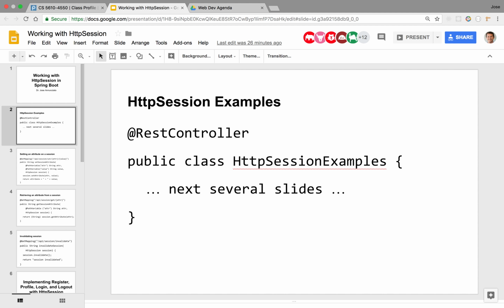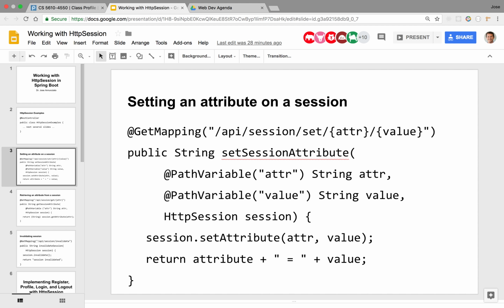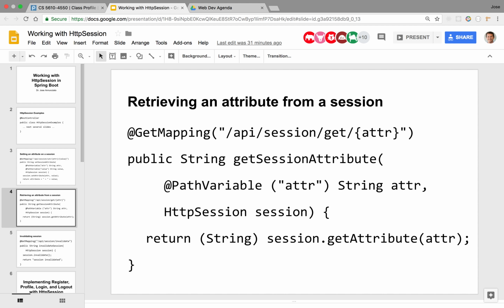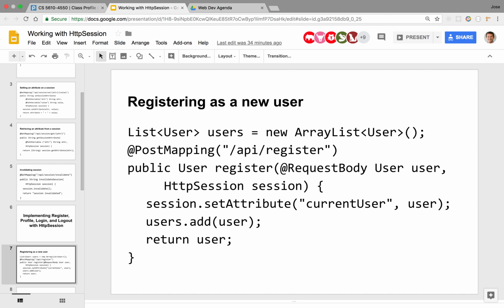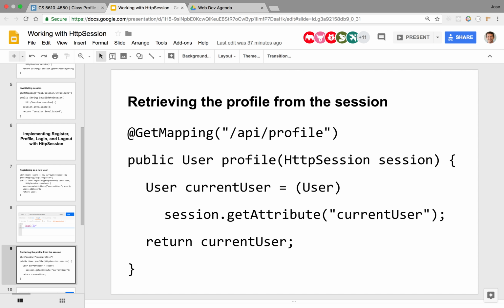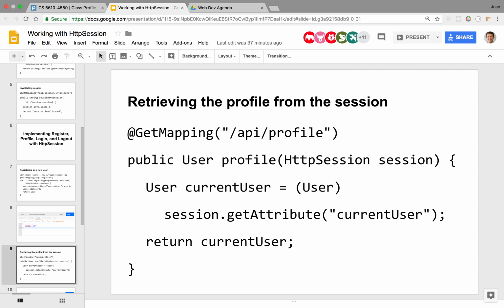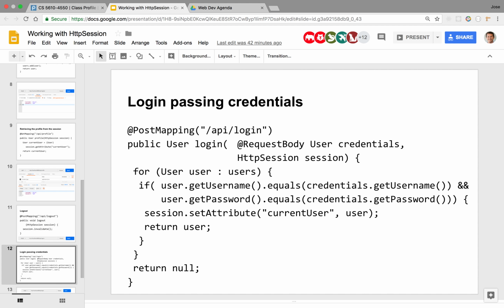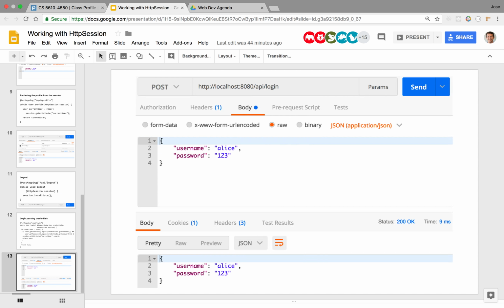M2L2.2 How to use HttpSession to implement login, register, profile, and logout